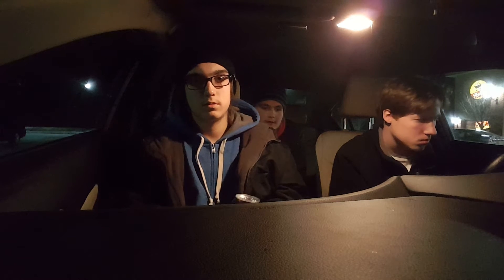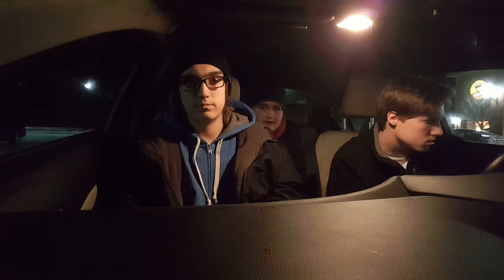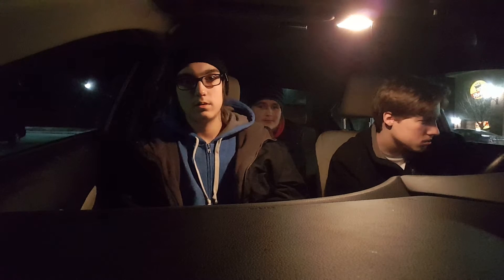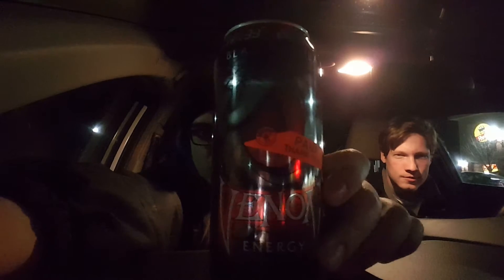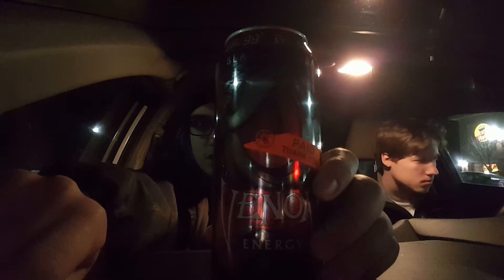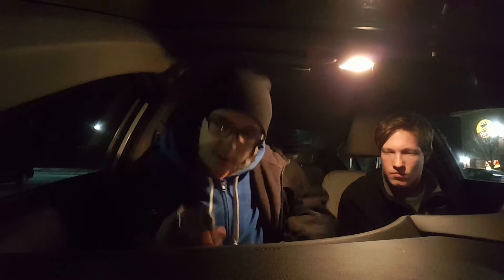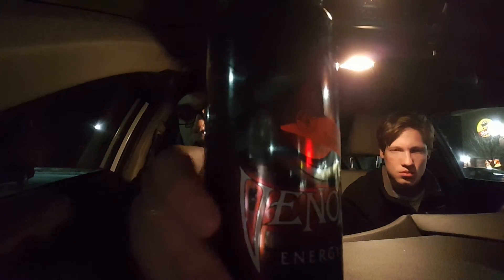First Taste of Venom Energy Black Mamba (feat. Avery Heaney TV)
50/10 rating.